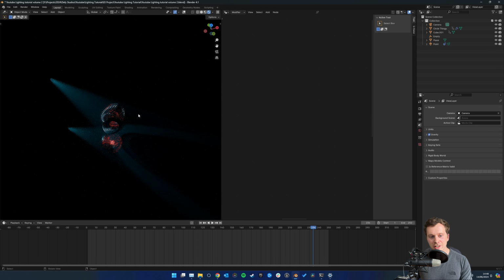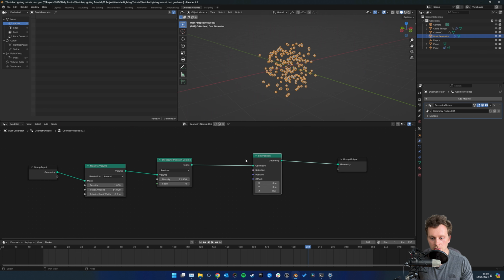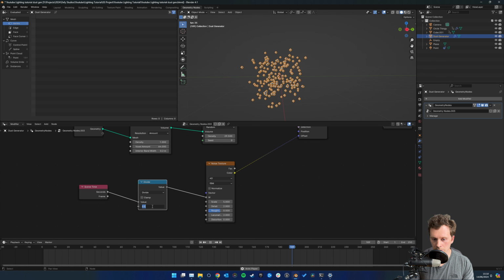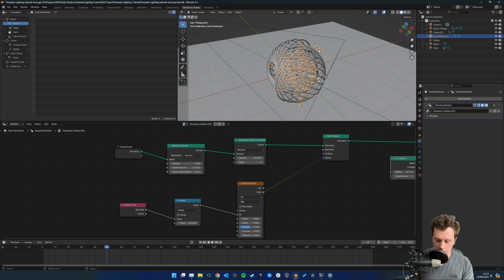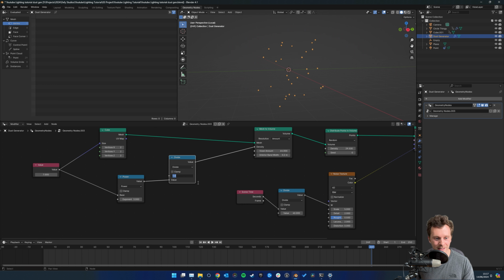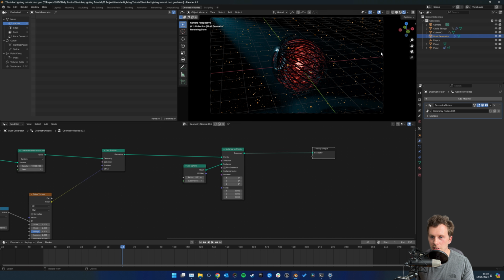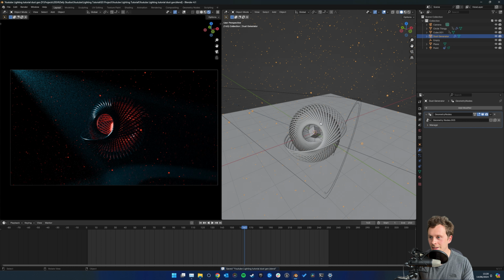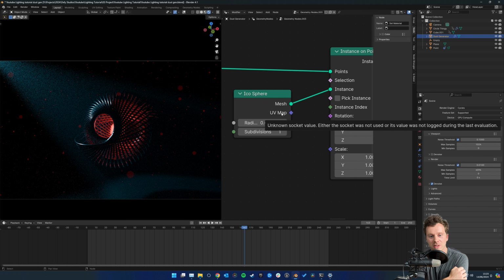Blender lighting effects for beginners - 03 Atmospheric Particles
Follow along for this beginner 4 part tutorial on how to create a simple but cool looking scene. In this tutorial we learn how to spread particles throughout the scene to creat a dust or ember effect.